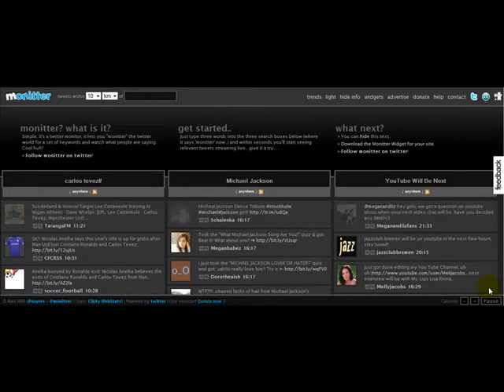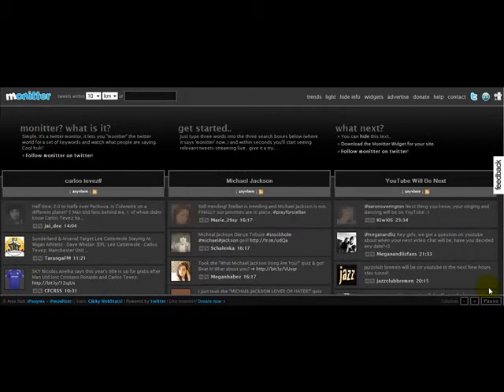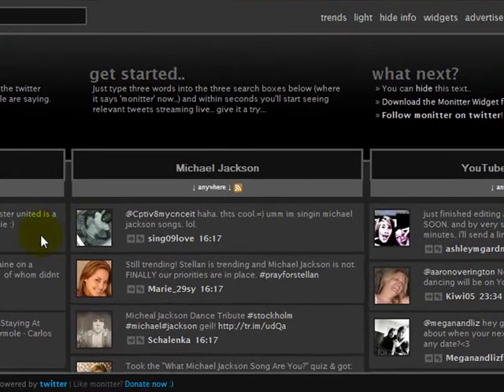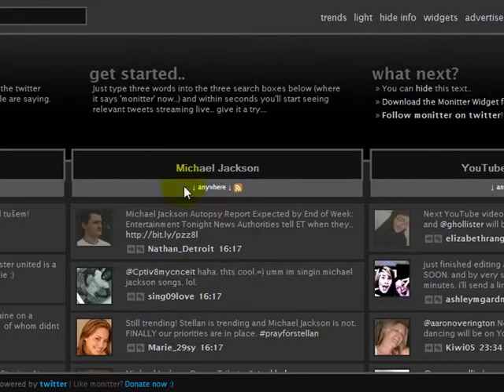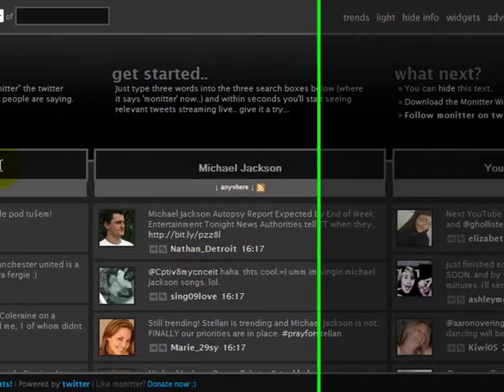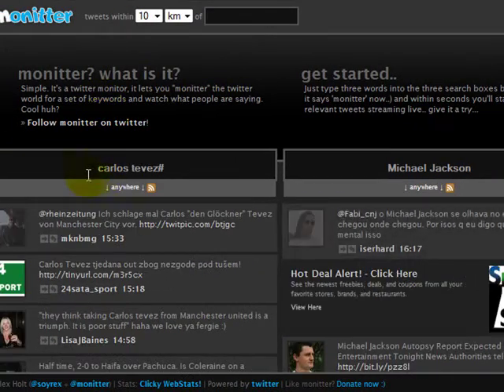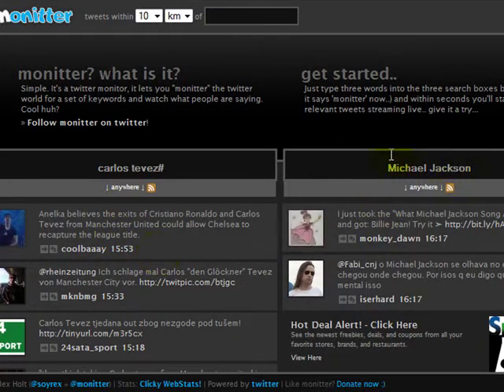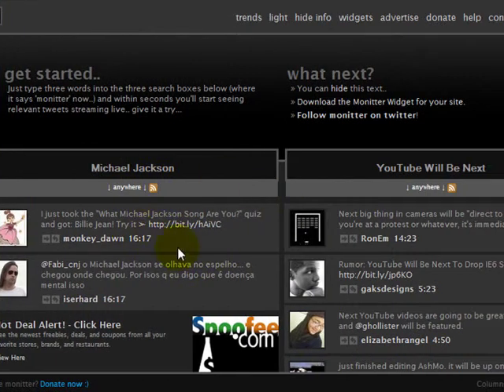Turbo Training 2013 - Module 5 - How To Track Tweets In Realtime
Module 5 of the Turbo Training 2013 focuses on different platforms that you can use to improve your social media marketing efforts.  In this video we cover how to track tweets in real time.